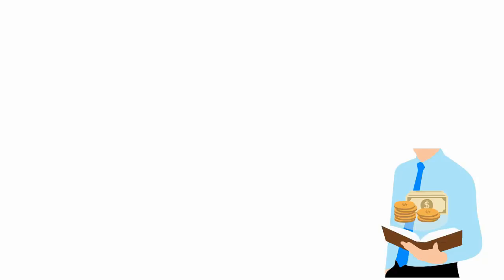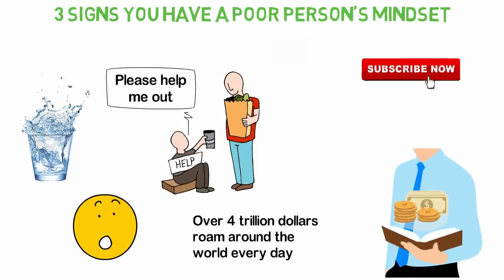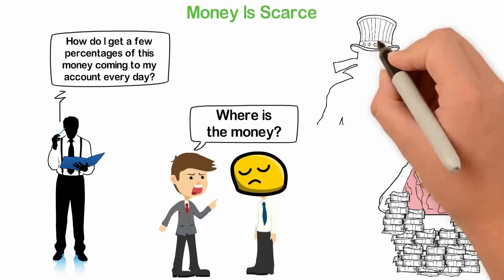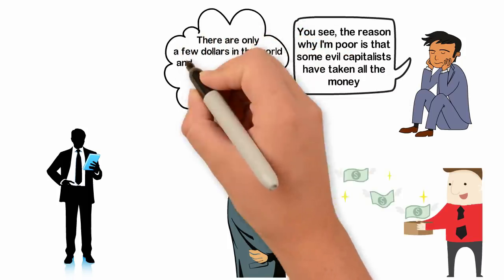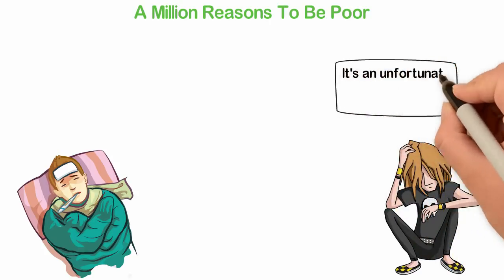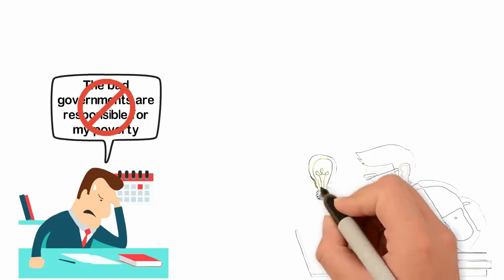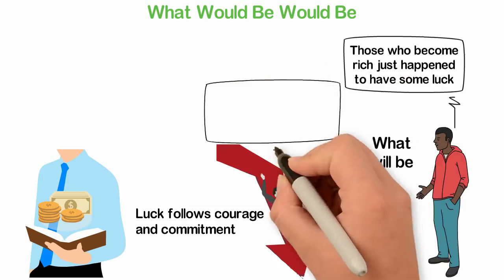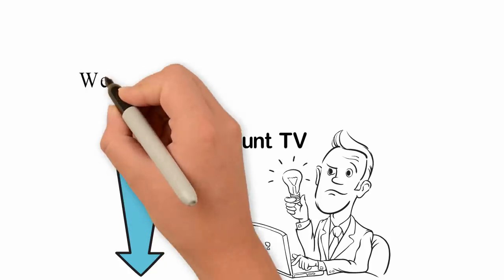3 Signs You Have a Poor Person's Mindset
Sometimes around the year 2006, I was reading a book about money and I read something that changed my life forever and that is, over 4 trillion dollars roam around the world every day.
Now, think about that! Over 4 trillion dollars exchanged hands yesterday.
How do I expect this to change your life?
Well, let me try and use a simple analogy. Imagine you were told that 70% of our planet is made up of water. What does it tell you about water?
Let's assume something here; let's pretend all the water in the world is drinkable but some people are thirsty.
Now think about this; 70% of our planet is filled with water, let's pretend they are drinkable waters, but most people are still thirsty.
You'll agree with me that something must be very wrong if the above situation happens. And yes, when it comes to money, something is very wrong and I think I have some ideas about a few things that are wrong which I'll try to share with you in today's video.